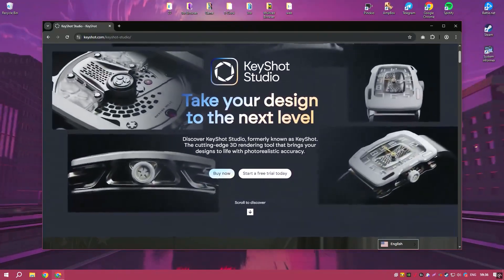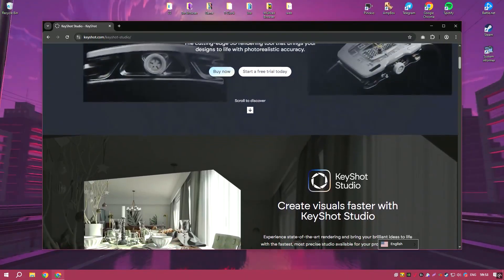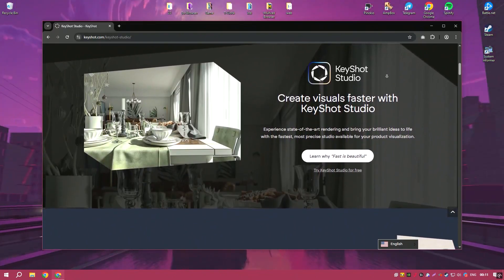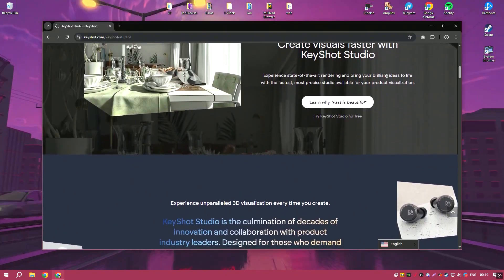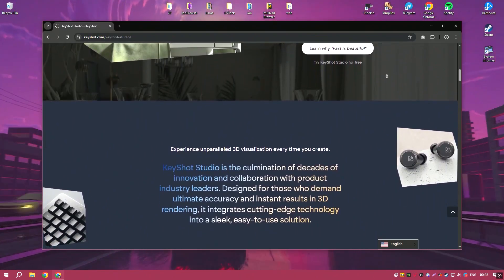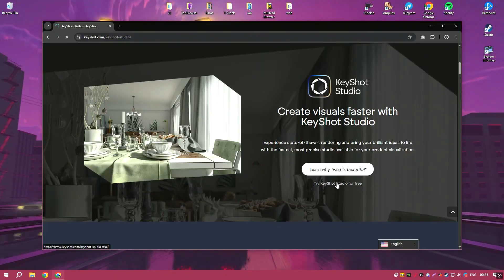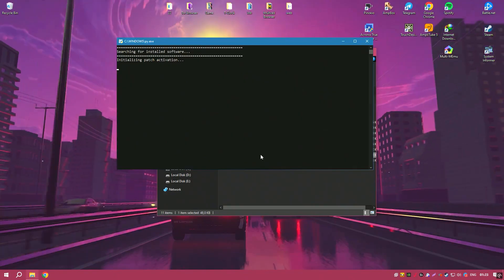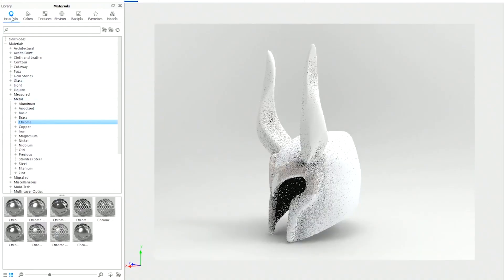Keyshot 11 Pro 2025 Download | How to Download Keyshot 11 Pro